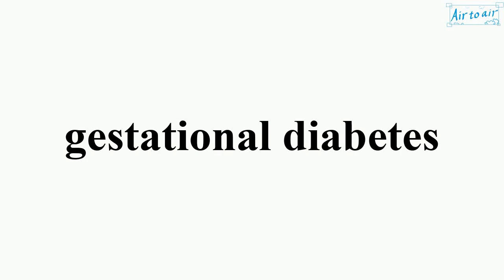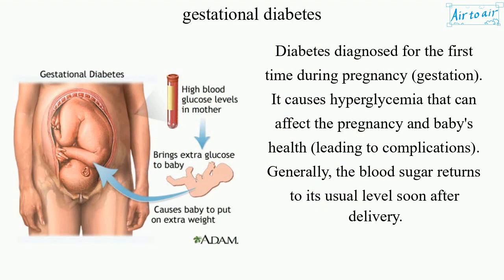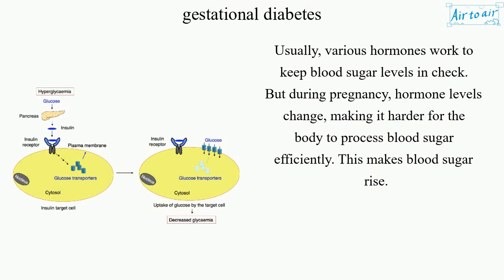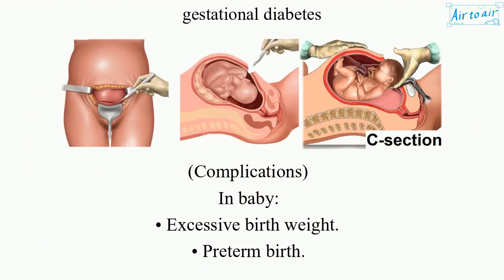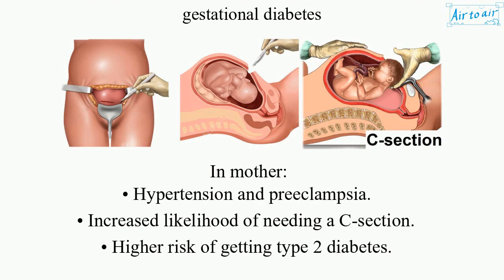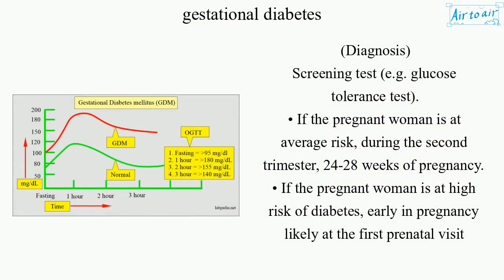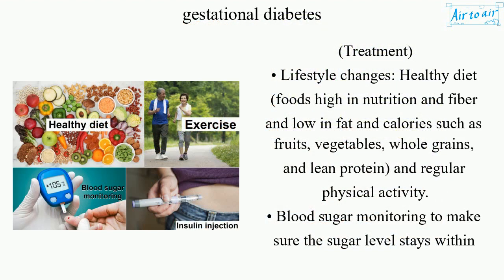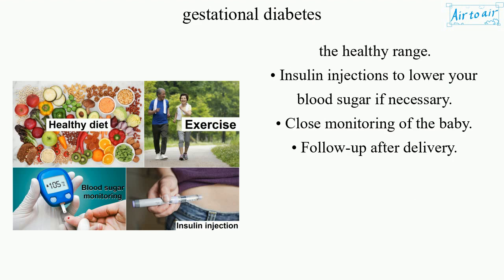gestational diabetes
Diabetes diagnosed for the first time during pregnancy (gestation). It causes hyperglycemia that can affect the pregnancy and baby's health (leading to complications). Generally, the blood sugar returns to its usual level soon after delivery.

Usually, various hormones work to keep blood sugar levels in check. But during pregnancy, hormone levels change, making it harder for the body to process blood sugar efficiently. This makes blood sugar rise.

(Symptoms)
• Increased thirst.
• More-frequent urination.

(Complications)
In baby:
• Excessive birth weight.
• Preterm birth.
• Stillbirth.
• Hypoglycemia.
• Serious breathing difficulties.
• Obesity and type 2 diabetes later in life.
In mother:
• Hypertension and preeclampsia.
• Increased likelihood of needing a C-section.
• Higher risk of getting type 2 diabetes.

(Diagnosis)
Screening test (e.g. glucose tolerance test).
• If the pregnant woman is at average risk, during the second trimester, 24-28 weeks of pregnancy.
• If the pregnant woman is at high risk of diabetes, early in pregnancy likely at the first prenatal visit (6-8 week of pregnancy).

(Treatment)
• Lifestyle changes: Healthy diet (foods high in nutrition and fiber and low in fat and calories such as fruits, vegetables, whole grains, and lean protein) and regular physical activity.
• Blood sugar monitoring to make sure the sugar level stays within the healthy range.
• Insulin injections to lower your blood sugar if necessary.
• Close monitoring of the baby.
• Follow-up after delivery.